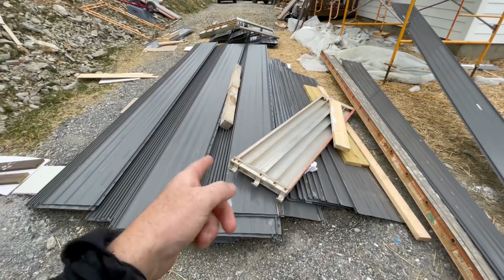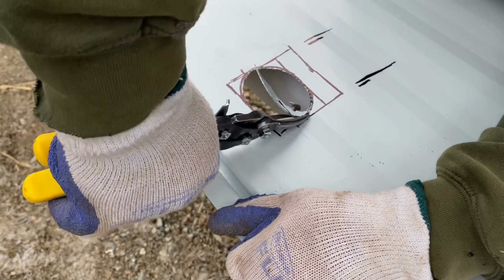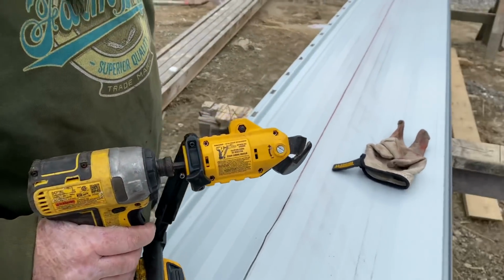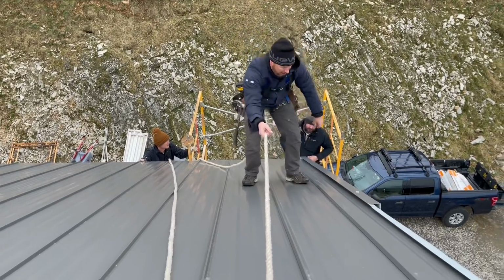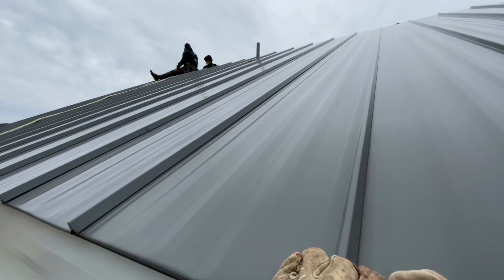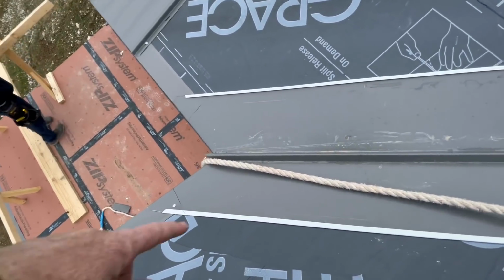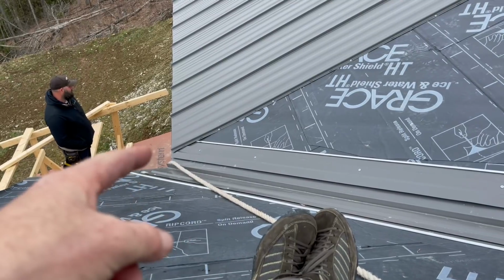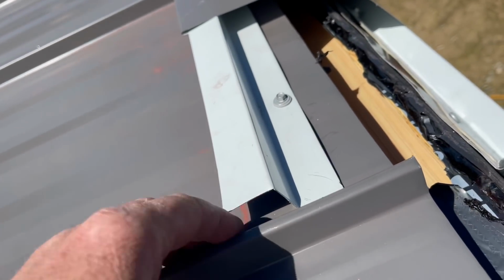Building The Farmhouse | Day 53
Buy your next roof from Georgiametals.com

Learn how to build an entire house with The Perkins Brothers!

On this exciting episode:
We continue the metal roofing on The Farmhouse! Today we go around some roof penetrations and flash the dormer valleys!

“The Farmhouse” is a custom home for a Western North Carolina family that will sit high on a mountian near The Blue Ridge Parkway... And The Perkins crew will be filming every step of the build! They plan to release 2-3 videos per week following the progress.

Kleenguard Maverick Safety Glasses with Intergrated Side Shields (1 Pair)

PERKINS ENTERPRISES HATS!!